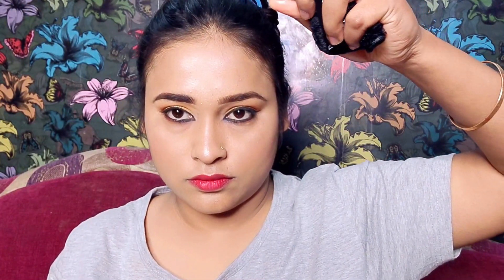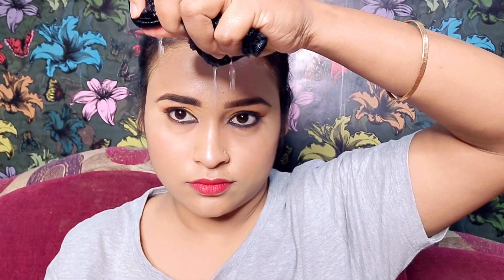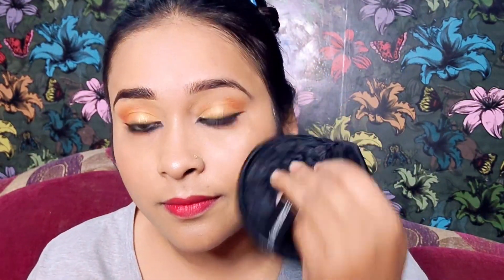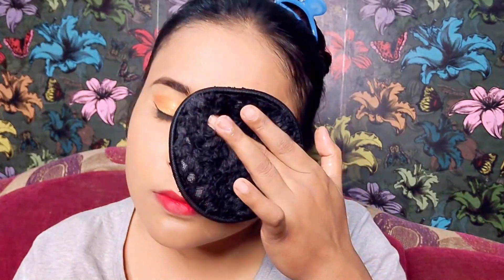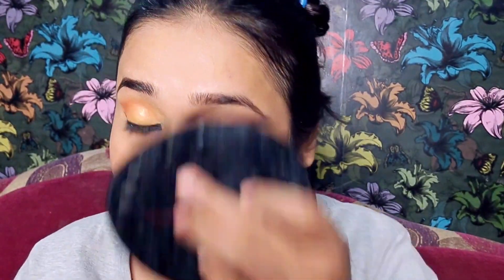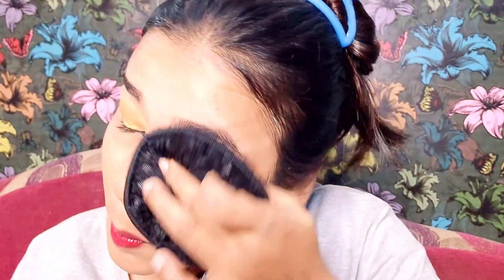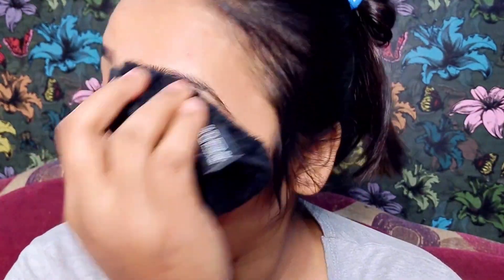Makeup removing pads/No need to buy any makeup removing product ,just buy this pad